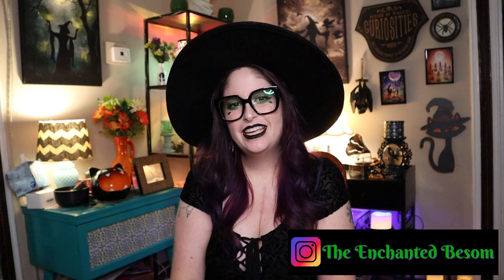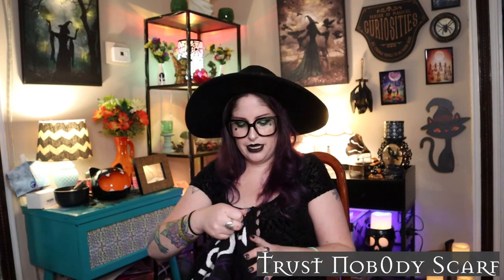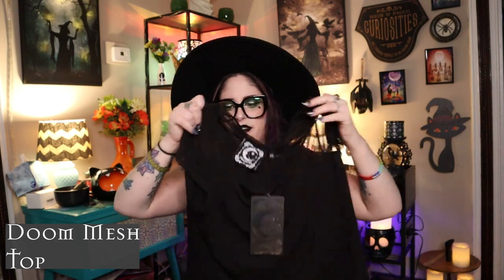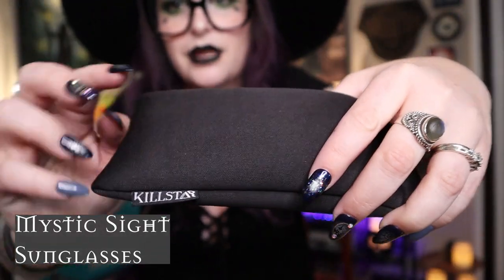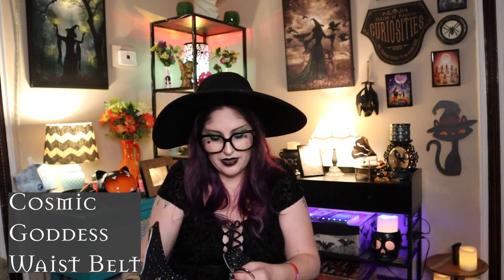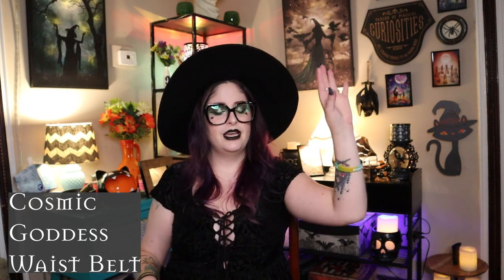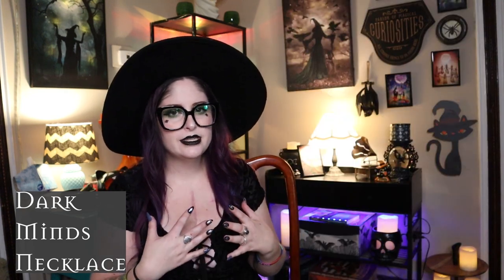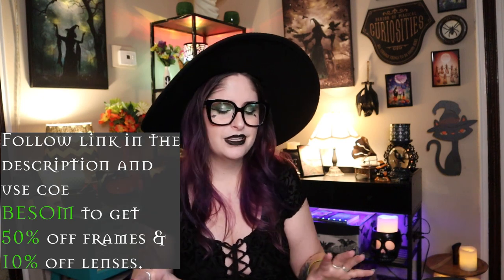MASSIVE KILLSTAR HAUL!!!!---WORTH IT?!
Today I am doing a massive Killstar haul from three different sales.

Items reviewed in this video:
30% off Birthday Sale: Lunar Rose Nacklace, Mythic Mind Kimono, Assasins Hooded Cardigan, Echanter Hooded Coat, Cora Long Sleeve Top, Amora Ankle Socks, Cosmic Goddess Wait Belt, Crawly Ice Tray, Spooktacular Cookie Cutters, Planchette Sticky Notes, Cauldron Sticky Notes

**All Killstar Items purchased with my own money and all thoughts and opinions are my own.

Jennie
2917 Short Vine St, Box 19968